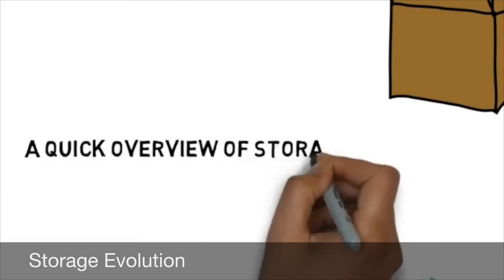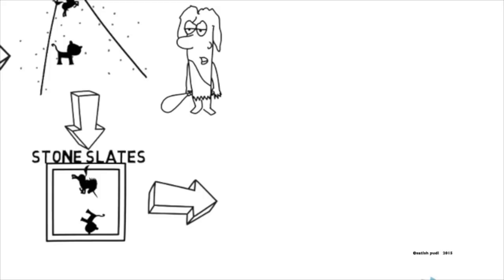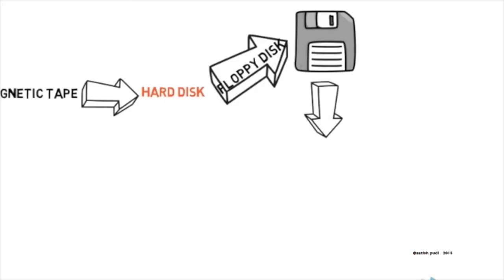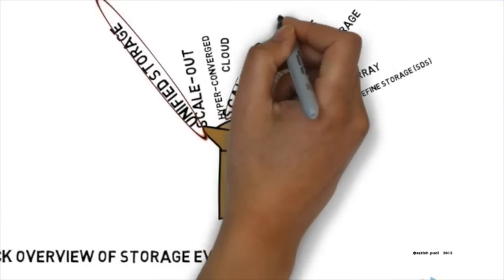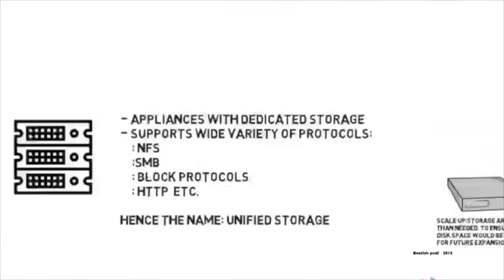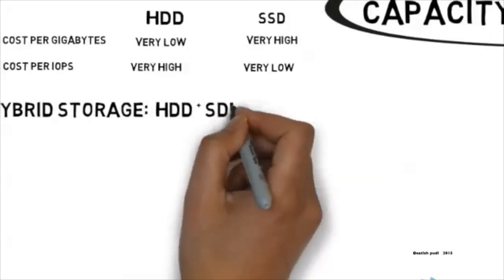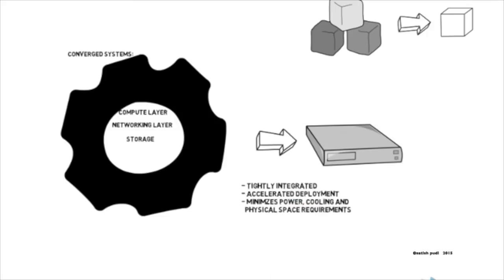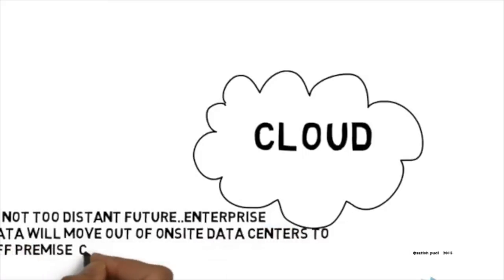Storage 101 - Past, Present & Future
Data Storage Concepts